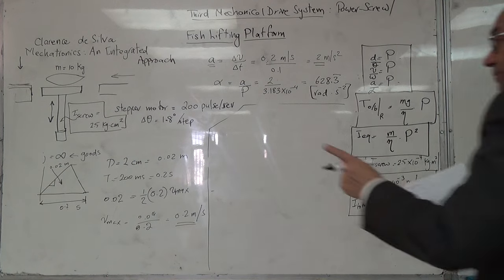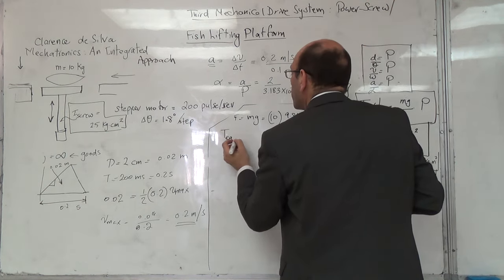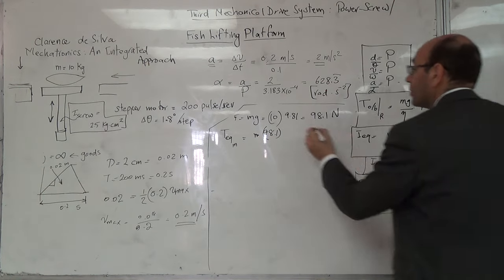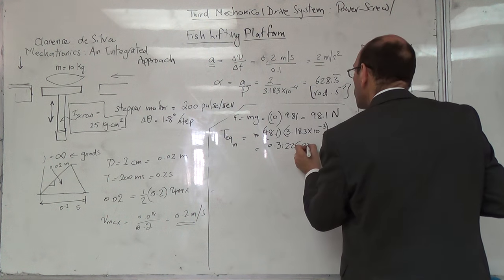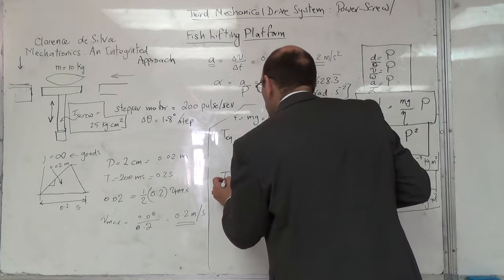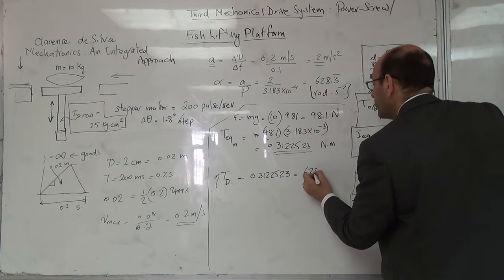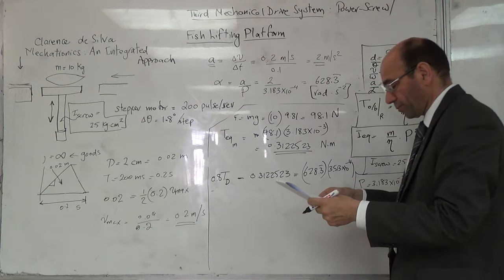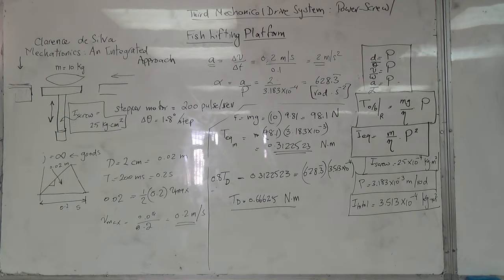Example on Stepper Motor Selection for a Power Screw Driven Fish Platform (c), 24/2/2016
Adapted from:  "Mechatronics:  An Integrated Approach", by Clarence W. de Silva.